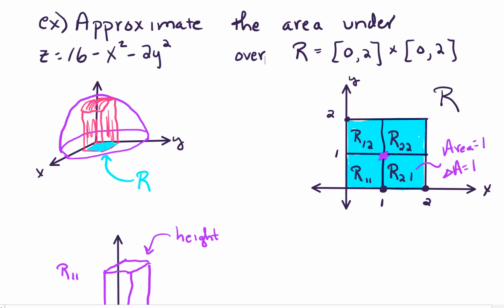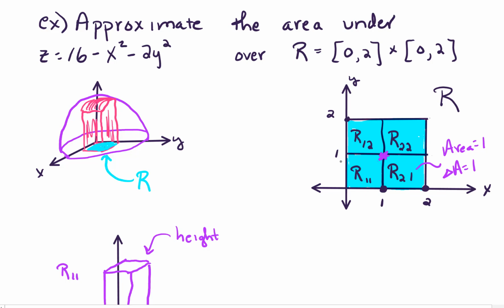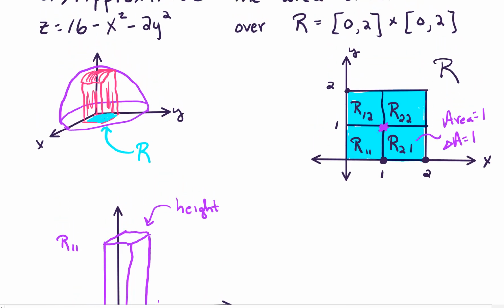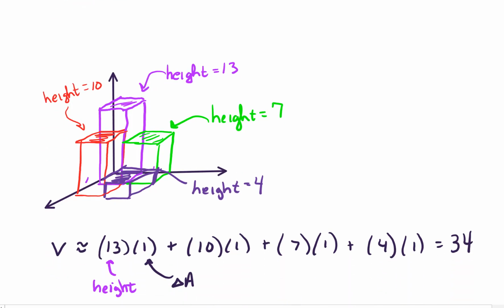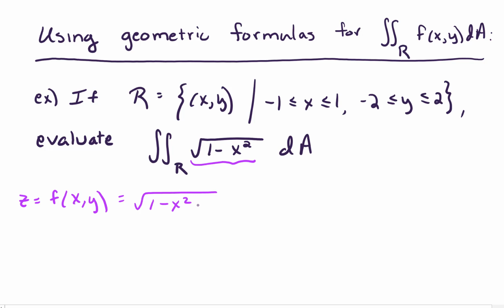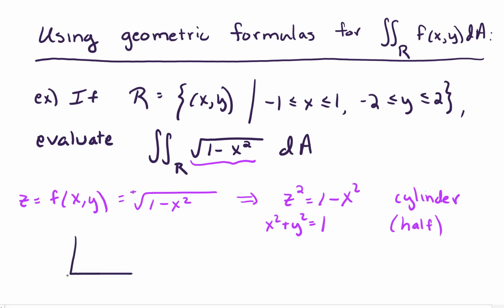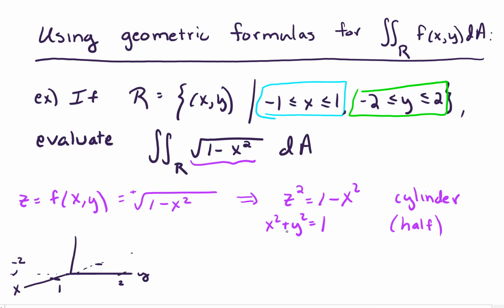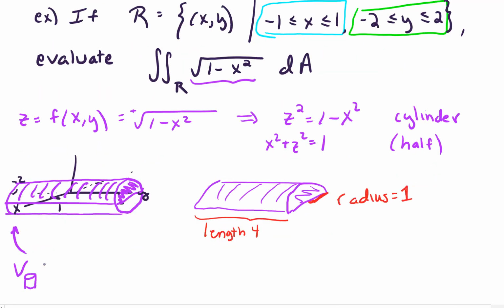15.1 Approximate the volume under a surface (example)